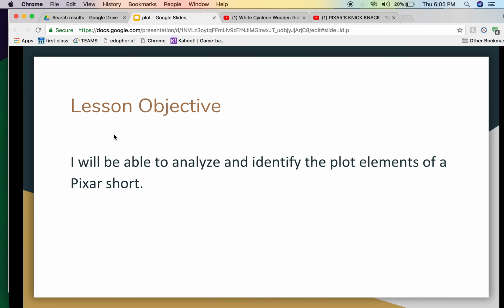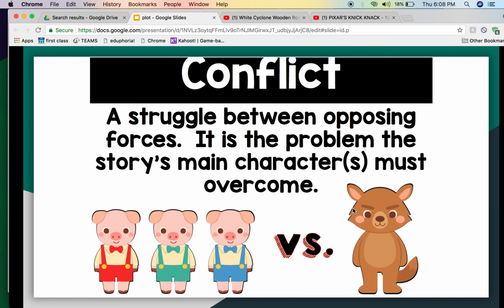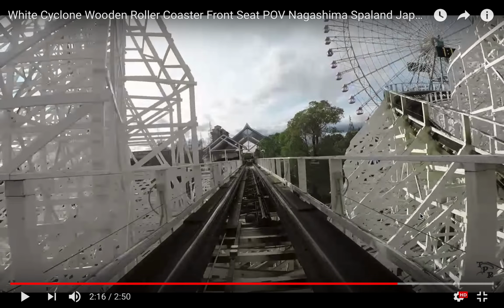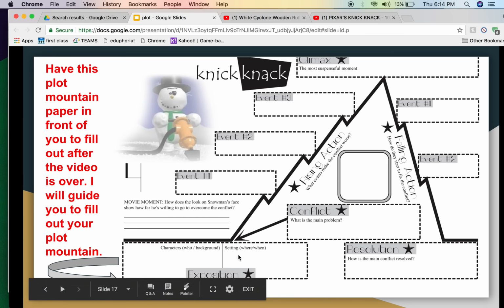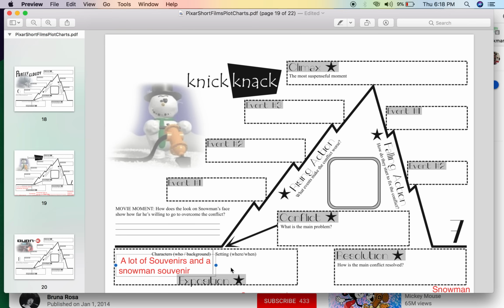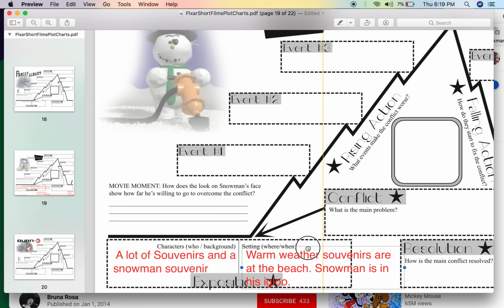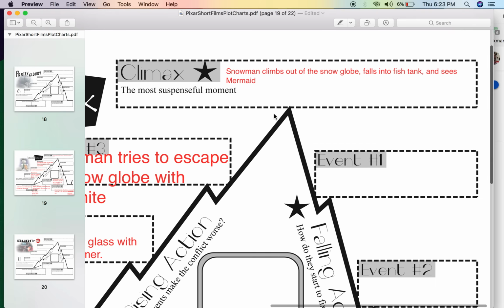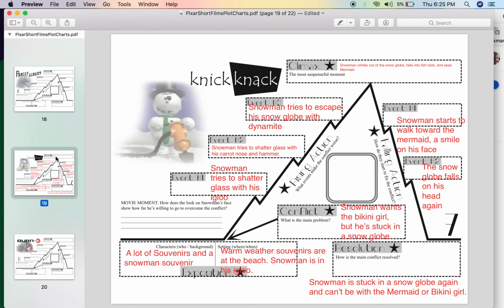Lesson 6: Pixar Plot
Please have the following:
1. Reading Notebook
2. Glue
3. Pencil
4. Plot mountain note page and Knick Knack notes page